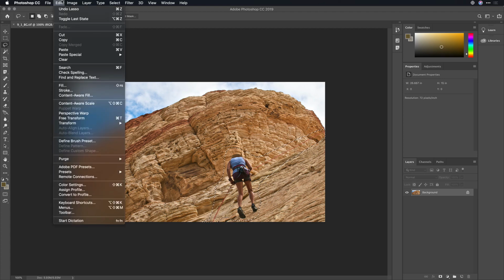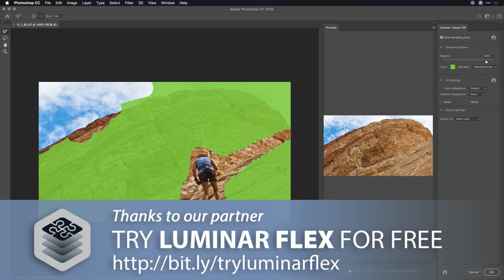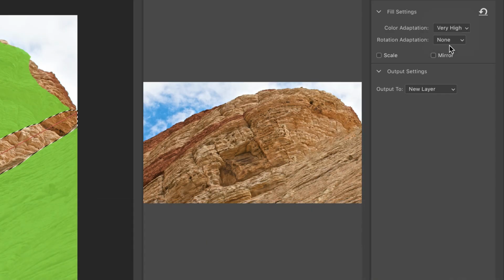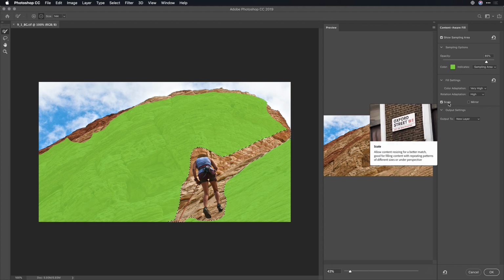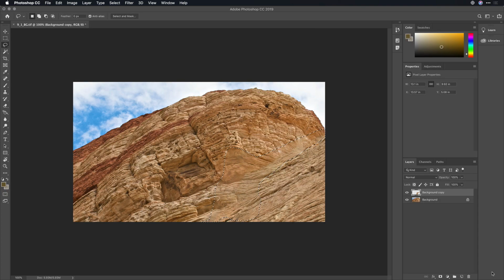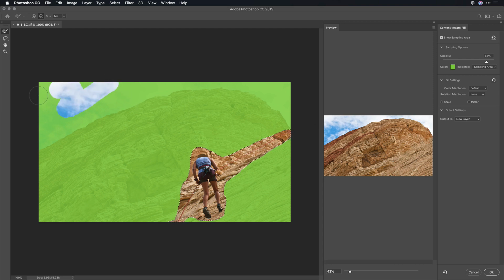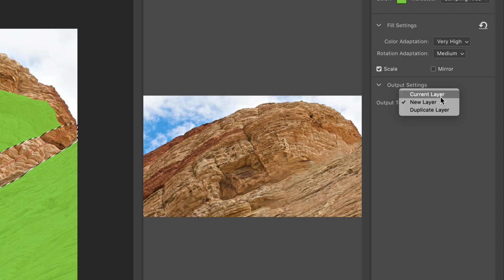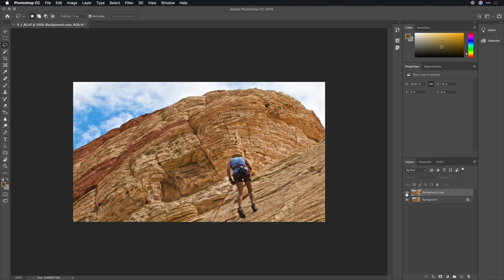11 - Adobe Photoshop Tricks 2020 with Richard Harrington - Content Aware Fill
Adobe Photoshop Tricks 2020 with Richard Harrington - Content Aware Fill